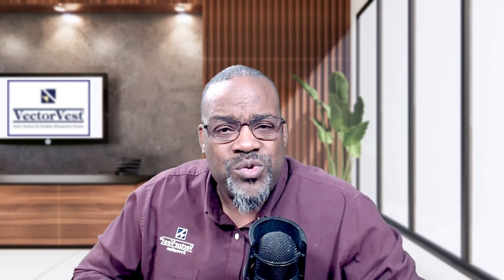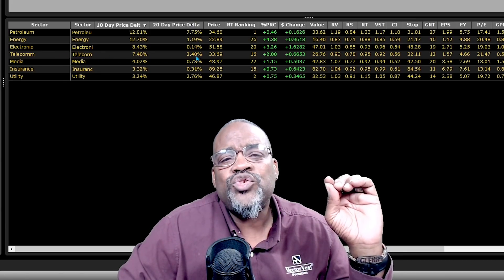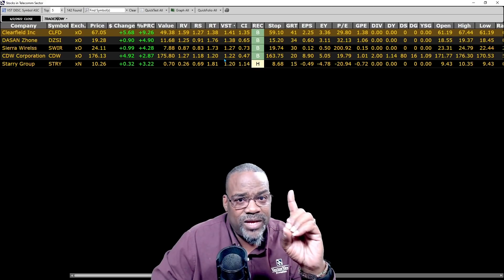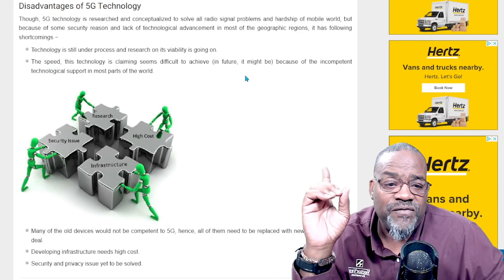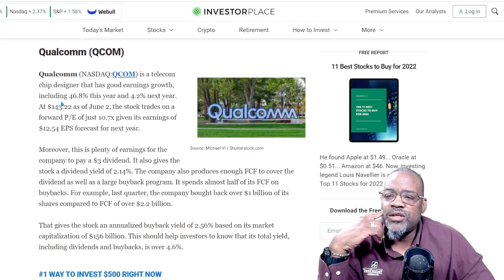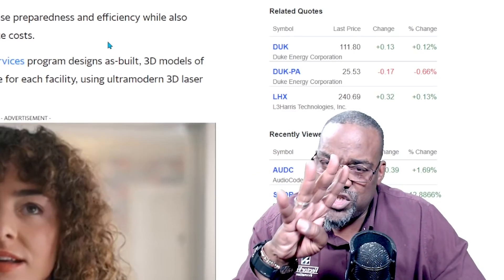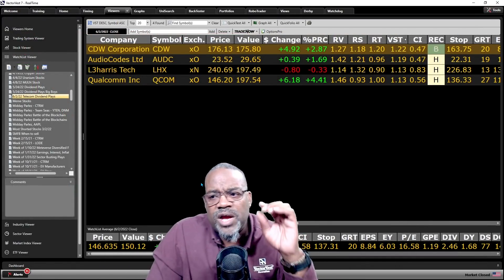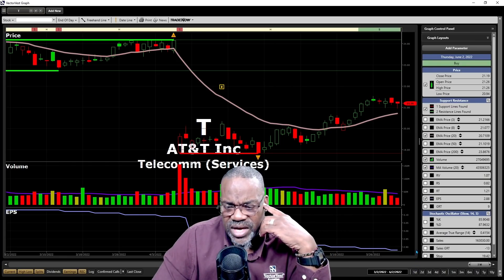Dividend Investing in Rising Sectors! | VectorVest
Investing in the Hottest Industry or Sector is easy, just watch the stocks that are continually going higher! But, what if you can find a Sector or Industry, that is not the hottest, but is moving up quickly? Ahhhh, that sounds great. The Hot Sectors are called "High Fliers" sectors on the rise are called "Movers and Shakers" You get the chance to ride these Sectors higher before they become the 'High Fliers" Getting in early gives you a head start! Now take this one step further, buy the stocks in the "Movers and Shakers" that pay a dividend! (Mind Blown) yes, you can do that and this video will show you how!!!

Video Topics: vectorvest, stock market, financial education, dividend, dividend stocks, dividend plays, dividend investing, dividends, best dividend stocks, stock market crash, top dividend stocks, dividend portfolio, dividend income, live off dividends, dividend stocks to buy, high dividend stocks, dividend stock portfolio, best dividend stocks 2022, dividend stocks 2022, dividend growth investing, stocks to buy, investing for beginners, how to invest, best stocks to buy now, stocks, industries, rising industries, telecom, telecommunications, verizon, att, nokia, t, nok, vz, tmobile, tmus, telecomm, cdw, qualcomm,